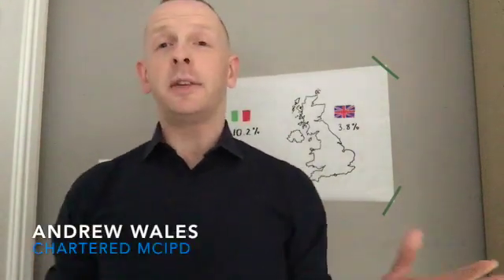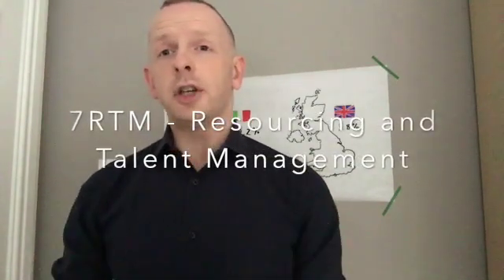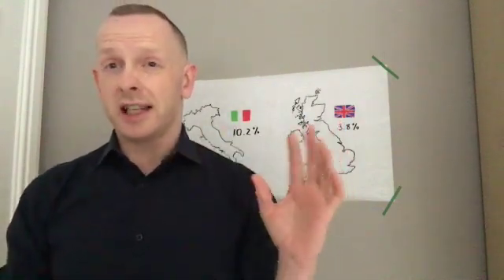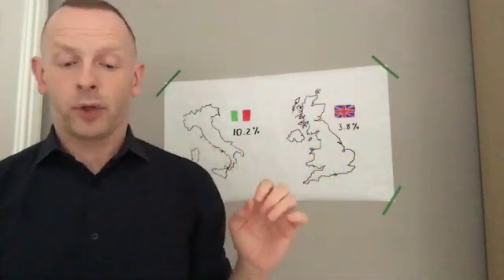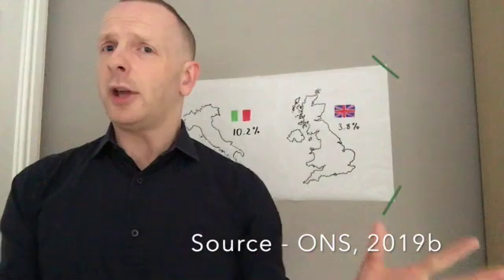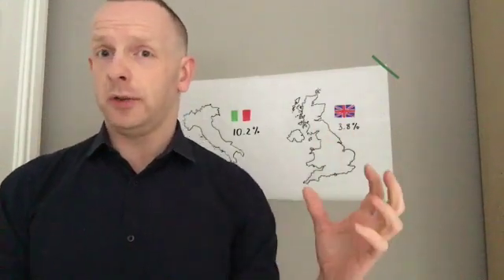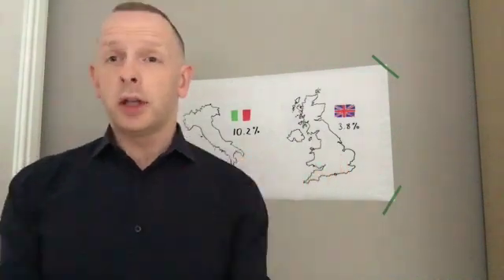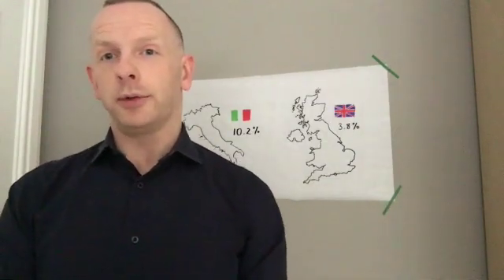An introduction to labour markets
Understanding the characteristics of labour markets is an essential aspect of resourcing talent. In this video I explain the difference between tight and loose labour markets, the statistics that indicate whether a labour market is tight or loose, and their significance for organisations.

This video is relevant to HR students studying a resourcing unit. Foundation level learners will gain a basic understanding of the wider resourcing context, with the content primarily being relevant to associate level learners (5HR02 AC1.2 - Explain the impact of changing labour market conditions on resourcing decisions) and advanced level learners (7HR02 LO1 - Understand the impact of the changing business environment on resourcing and talent management strategy and practice).